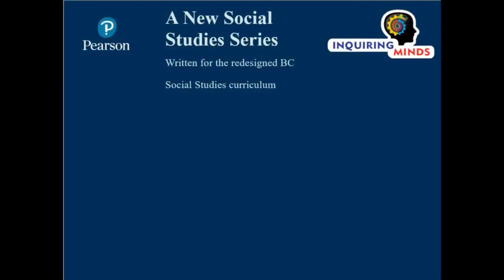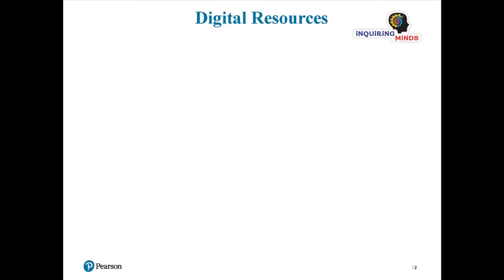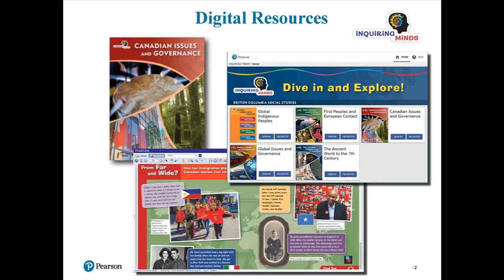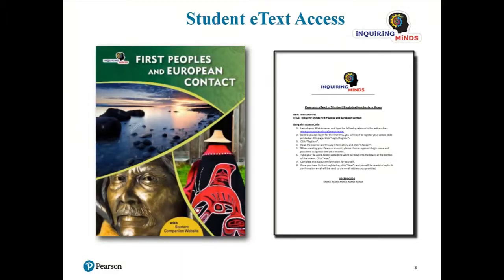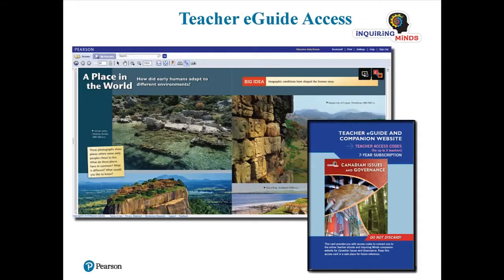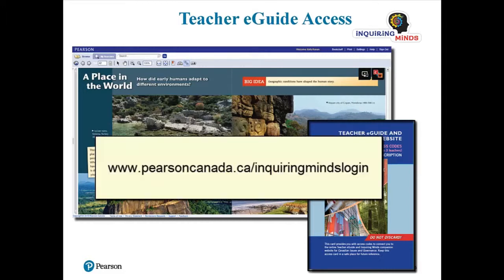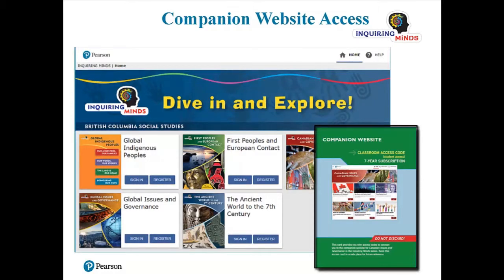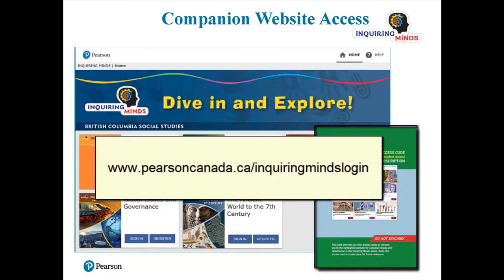Inquiring Minds - Digital Components Overview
An overview of Inquiring Minds digital components